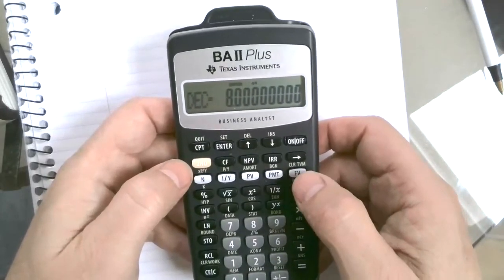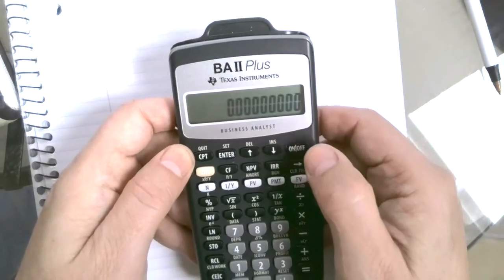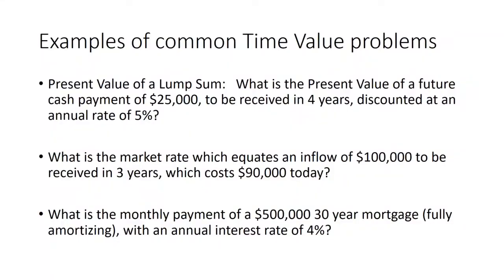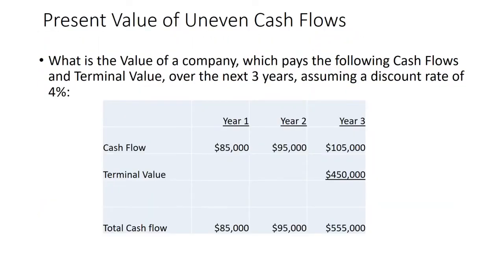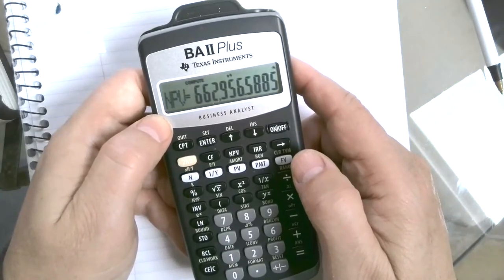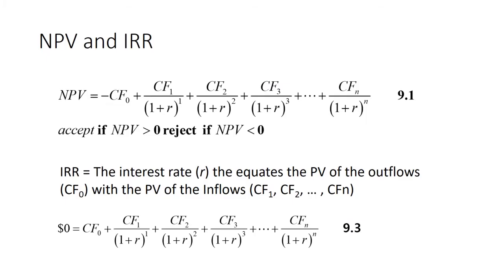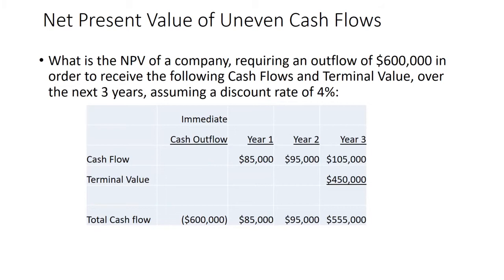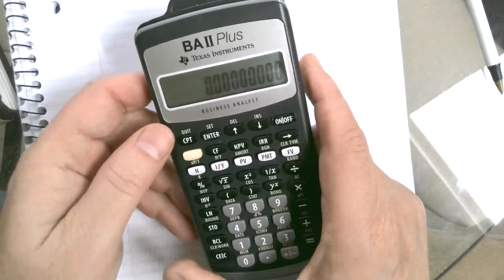How to Use a Financial Calculator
This is a short tutorial on how to do basic time-value calculations on a TI BA II Plus calculator.  It covers Lump Sum, NPV, IRR, and Uneven Cash Flows.  Great for students in finance classes.